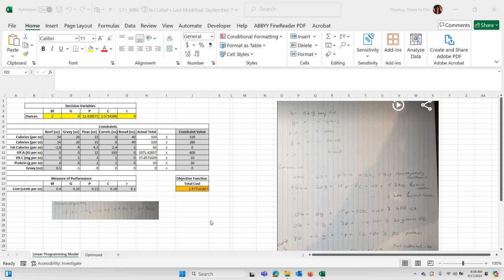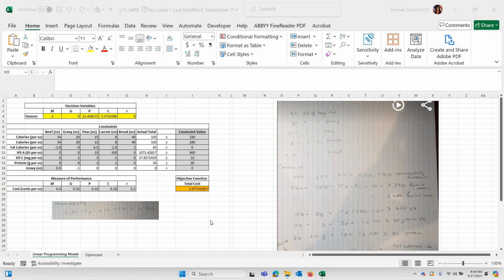What is going on under the hood of Solver